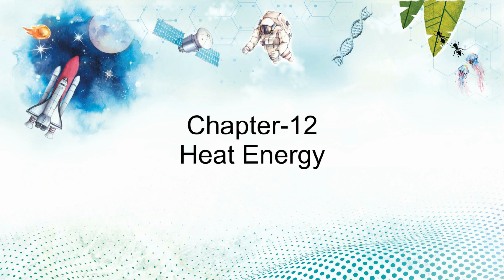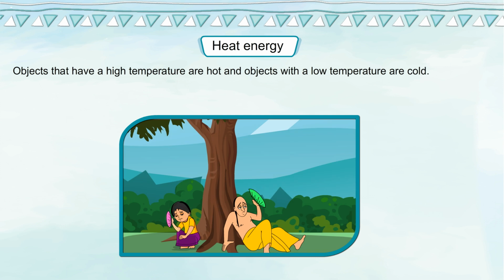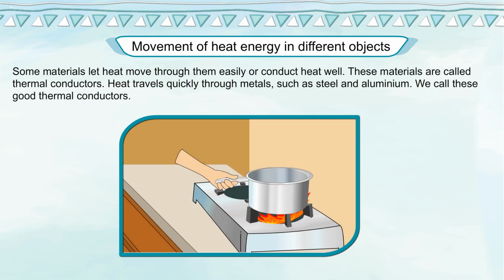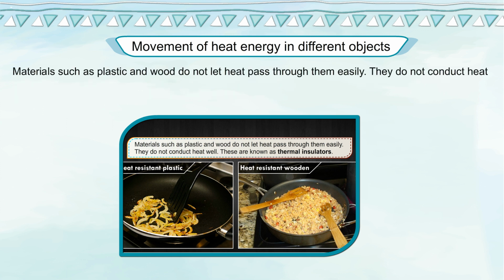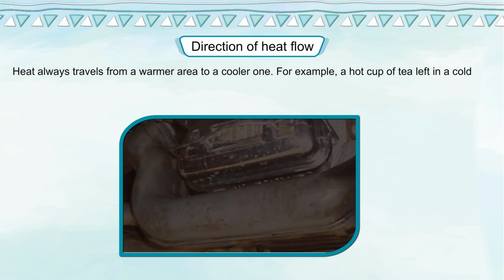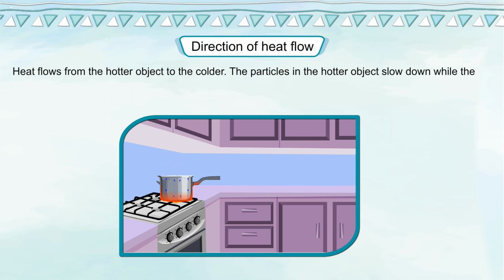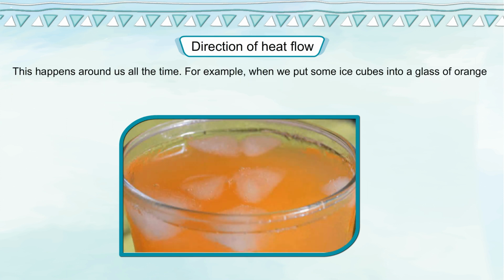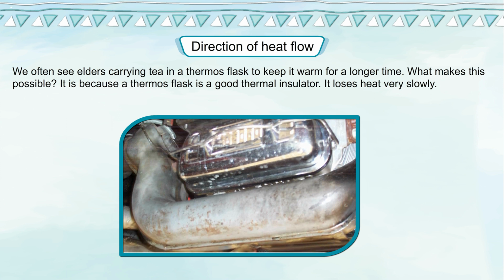SCIENCE OUTLOOK 4 : Chapter 12 - Heat Energy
Chapter 12 - Heat Energy